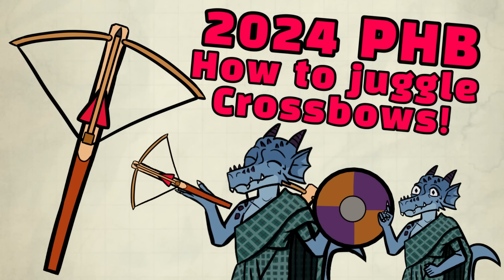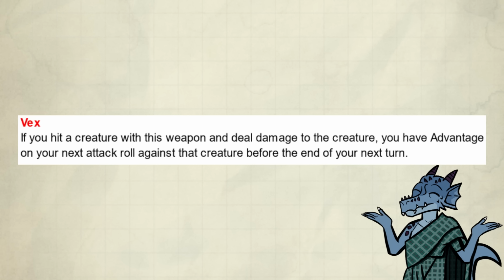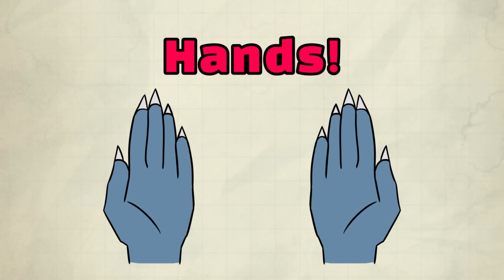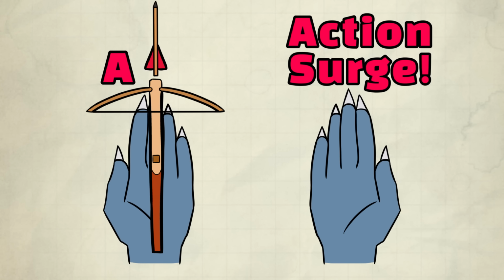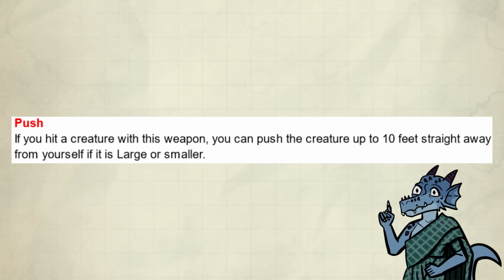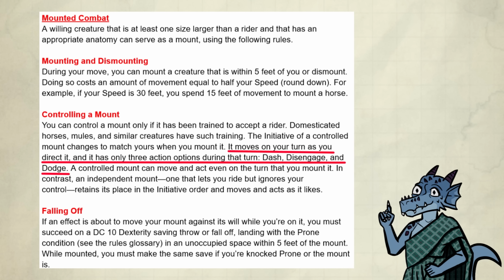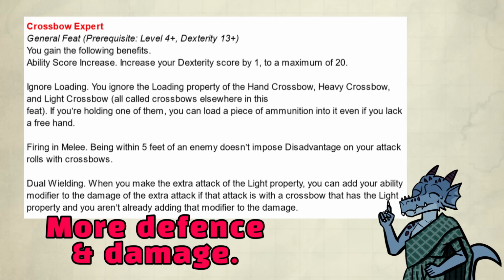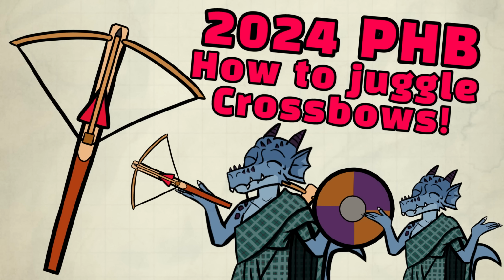How to juggle Crossbows in D&D 2024! - Advanced Guide to the New Range Meta